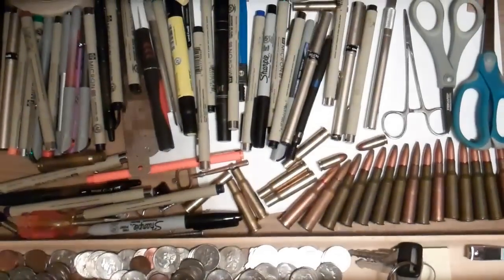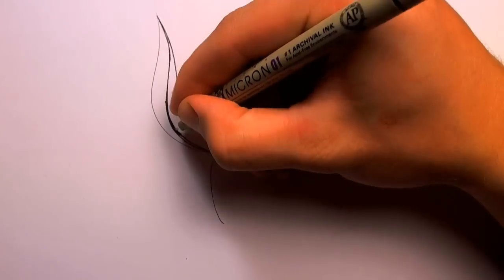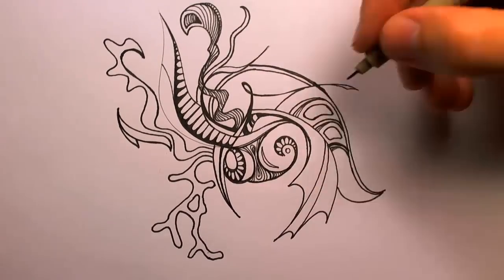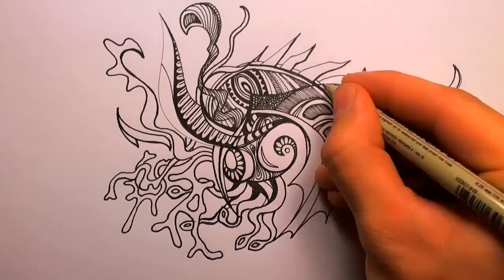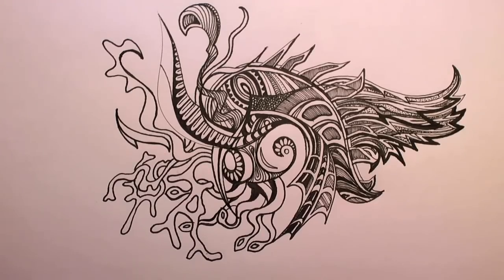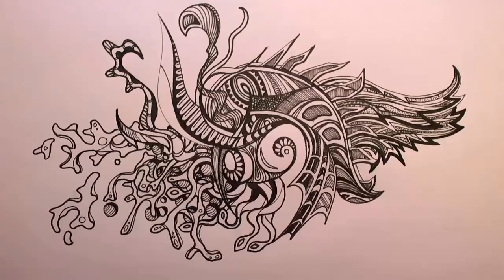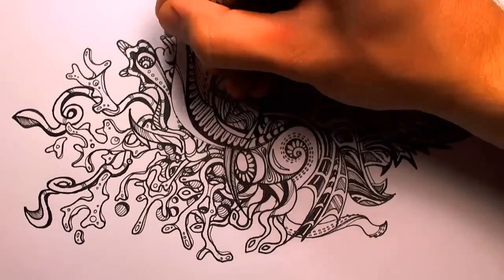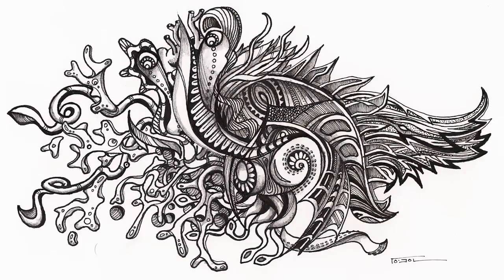How to Doodle: Some Tips (50x speed)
This is one of my earliest doodles, and as you can see this style of doodling has been around in my mind for several years. Just draw lines, and add things as you go. You don't need to plan it out at all! :)